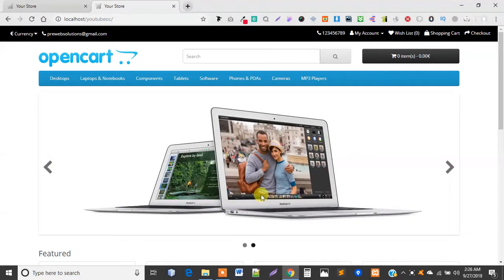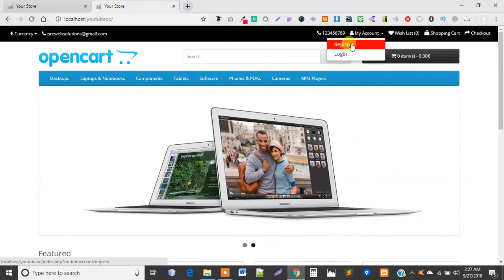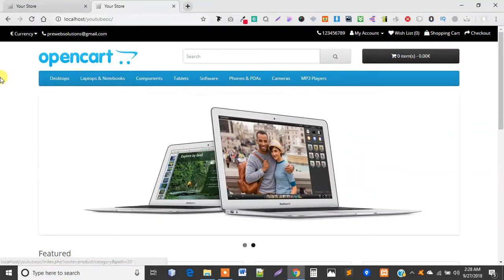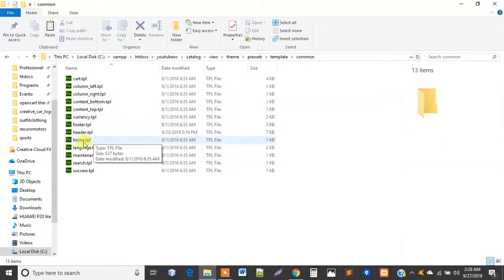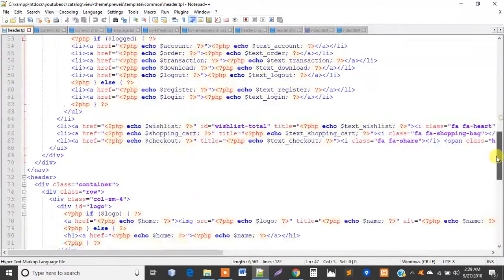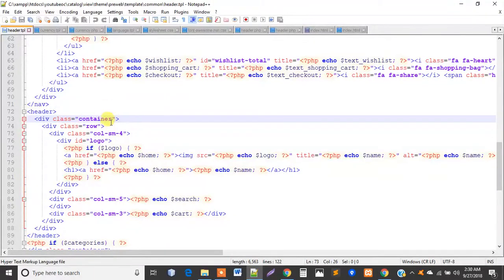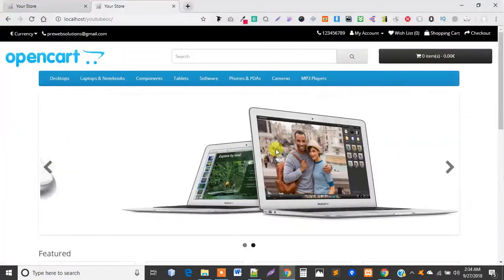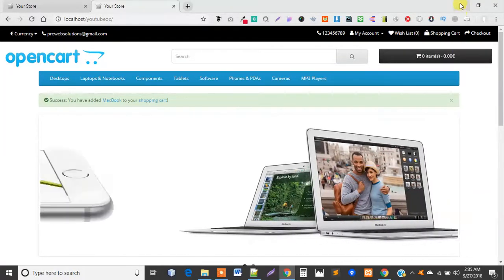Opencart Theme Development Tutorials(English) - Header Customization Part 4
In this video, we describe Opencart Theme Development Tutorials. Preweb solutions offering you people free opencart tutorials from zero to hero. You will learn about the opencart theme development from default opencart theme to your desired theme template.
In Introduction video of opencart tutorials, you will learn about the opencart directory structure and opencart basic Model View Controller framework structure.
In opencart theme development tutorials, we have concern with the admin and catalog directory. In catalog directory, there is a Controller, Model, Language and View Directories. To Change the view of the theme, we have to change the files in the view folder.
In opencart theme development tutorials, you have seen that every section of the website is an individual php file in view directory of opencart.
You can see the default theme and thedevelopment of opencart theme which we have configure. So you are going to be an opencart theme development expert in soon.

I need your appreciation and comments whcih makes you to learn the Opencart Theme Development.

In this tutorial of Opencart Header Customization, we are going to make you able to customize the default opencart theme into stunning opencart theme.

Thank you for watch the opencart theme development tutorials.
Author Preweb solutions,
Saad Tanvir.